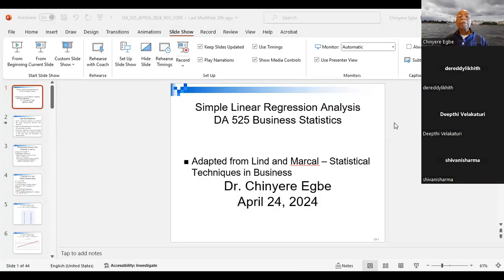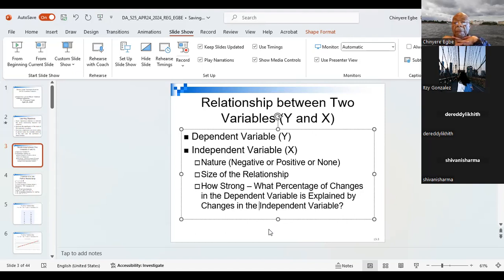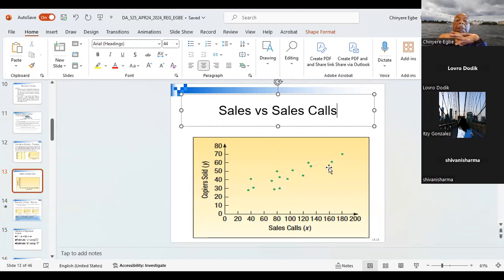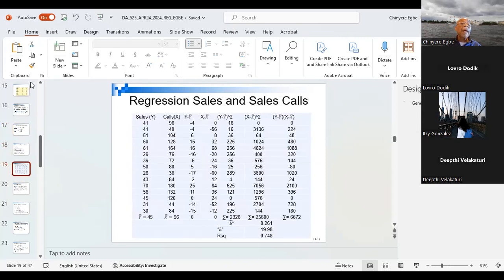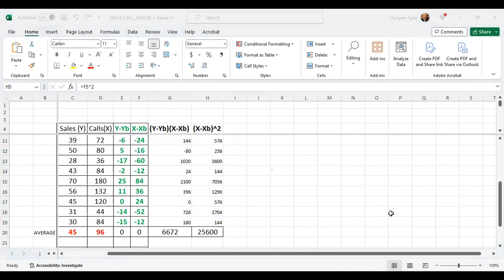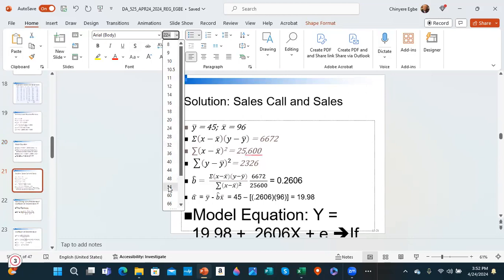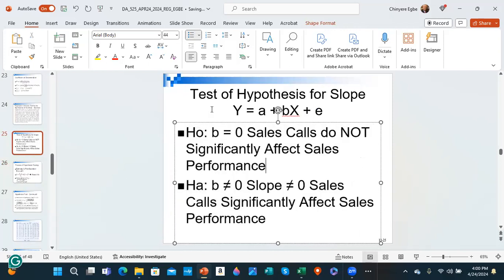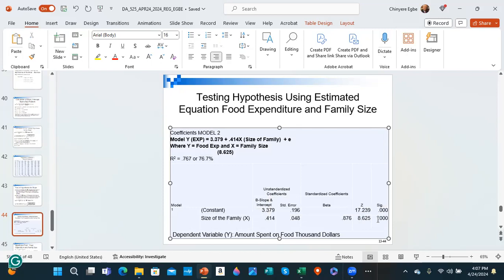LIU DA525 REGRESSION ANALYSIS APR24 2024